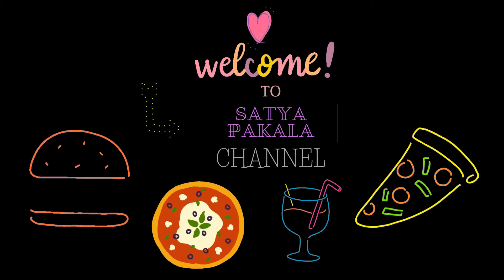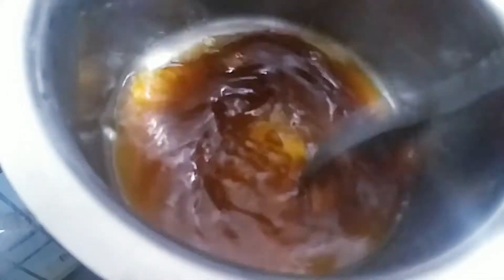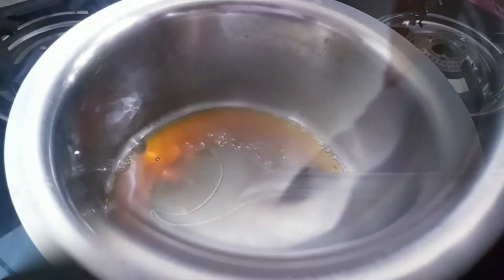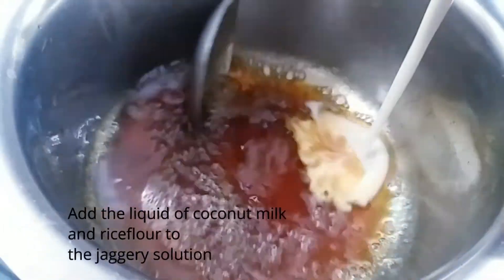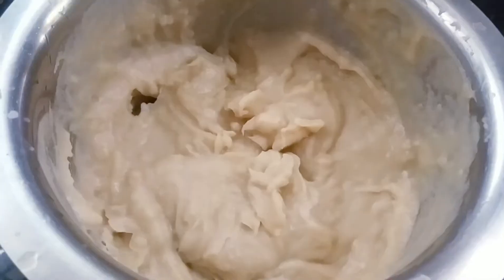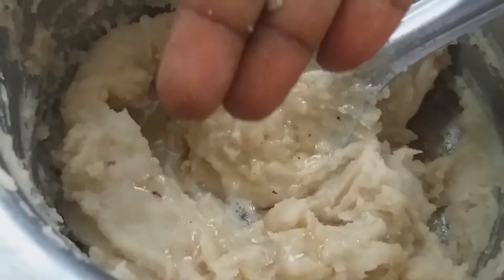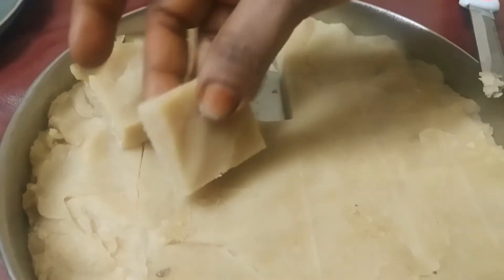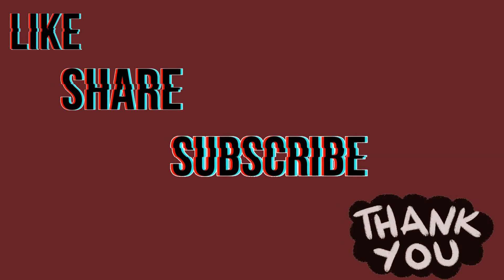కొబ్బరి పాలు తొ స్వీట్ ఇలా చేసుకోండి చాలా బాగుంటుంది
Try this sweet at your home and do let us know the outcome of yours🥳🥳🥳😋😋😋

Thankyou